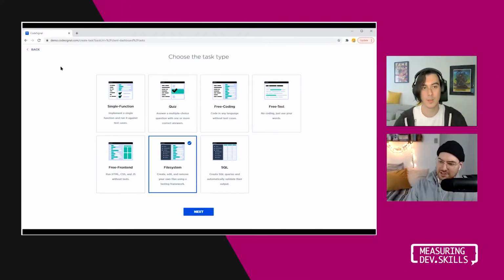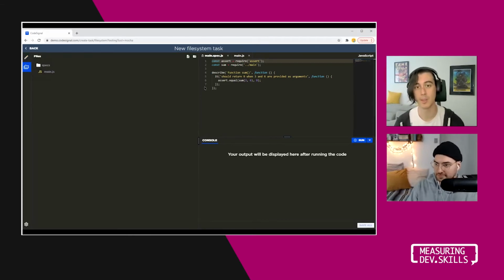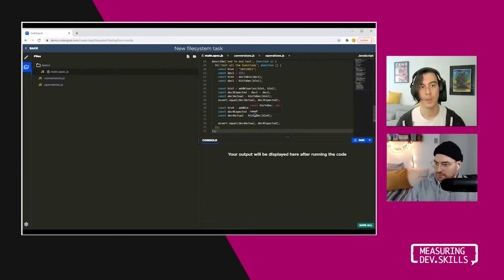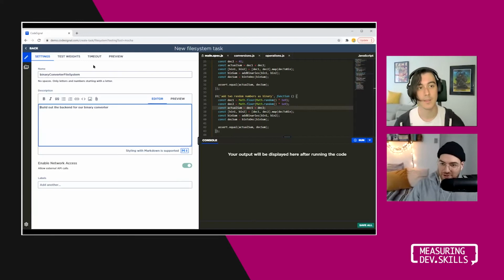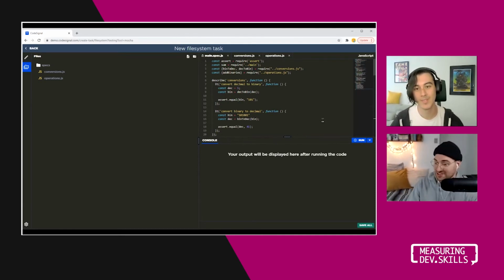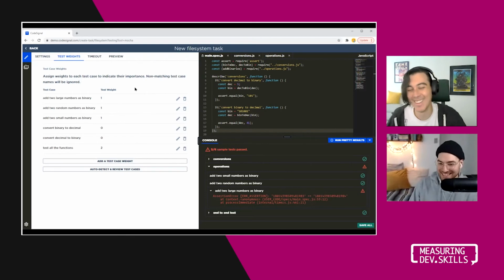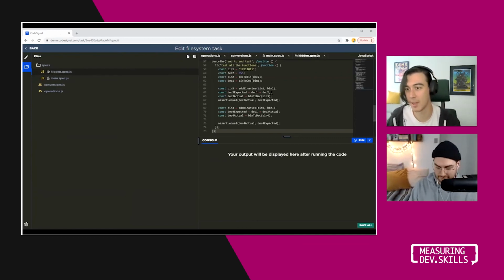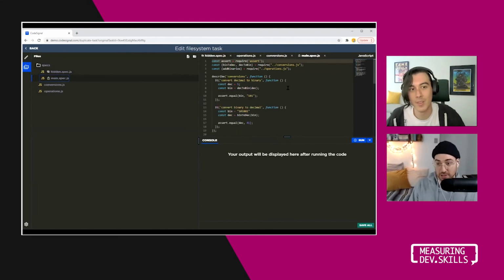Creating File System Tasks in CodeSignal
In this episode, Pat and Michael go through the process of creating a file system task. This highly realistic type of task allows candidates to navigate and modify a full tree of files and folders, supported by industry-standard testing tools, like Mocha or JUnit. We look at some of the ways these tasks give users the flexibility to test for specific on-the-job skills!

CodeSignal.com